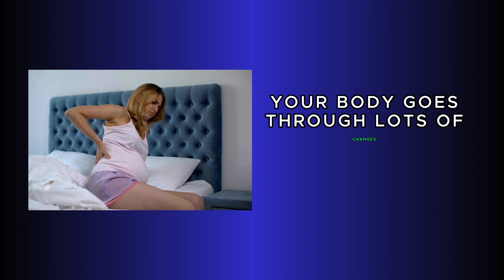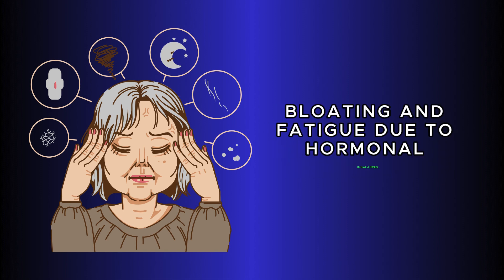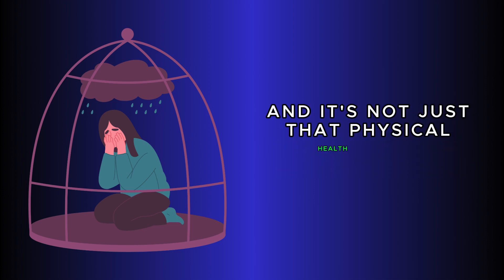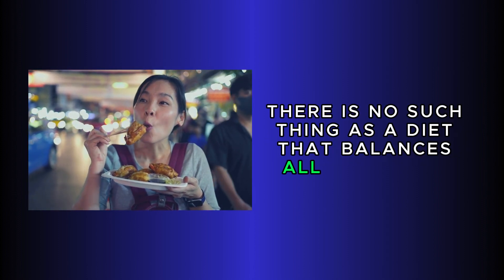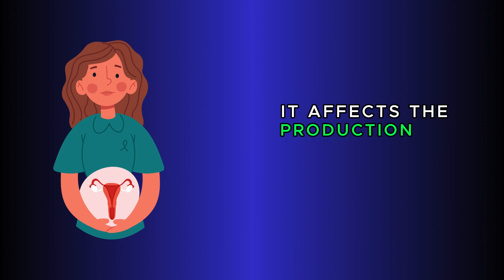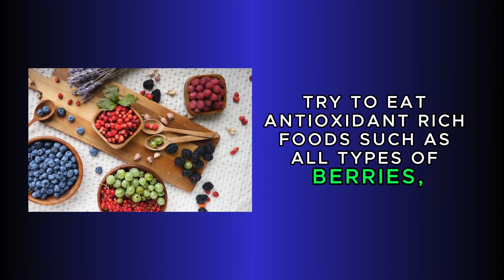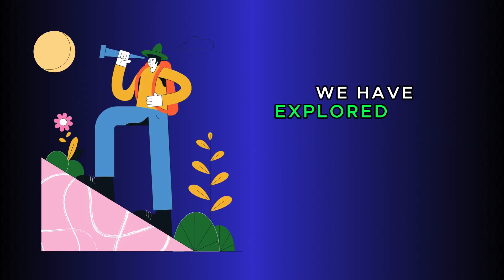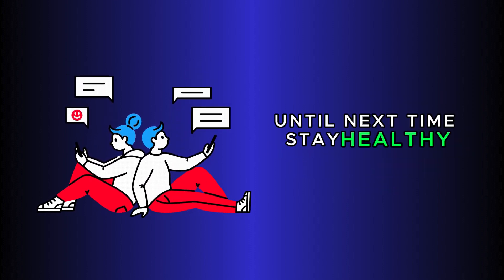Essential Foods for Women's Hormone Health 2024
Discover the top foods that can help balance hormones naturally for women in our comprehensive 2024 guide! In this video, we explore the science behind hormone health and how specific nutrients can support your well-being. From phytoestrogens found in flaxseeds to the mood-boosting properties of dark chocolate, learn which foods to incorporate into your diet for optimal hormonal balance.

We’ll also cover the importance of healthy fats, fiber, and antioxidants, providing you with delicious recipes and meal ideas that are not only nutritious but also easy to prepare. Whether you’re dealing with PMS, menopause, or simply want to enhance your overall health, this video offers practical tips and insights to empower you on your journey to hormonal harmony.

Let’s get started on achieving a balanced lifestyle through the power of food!